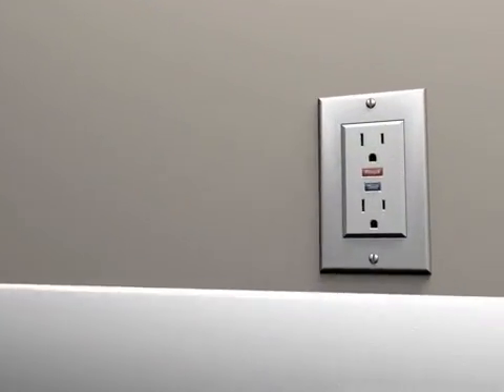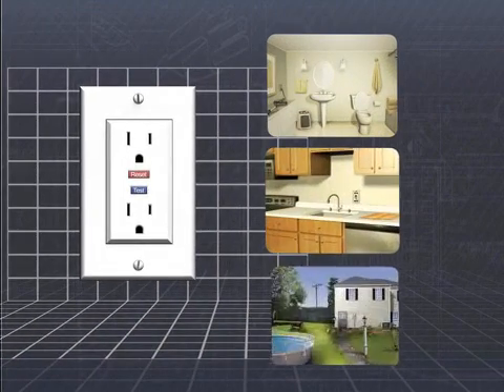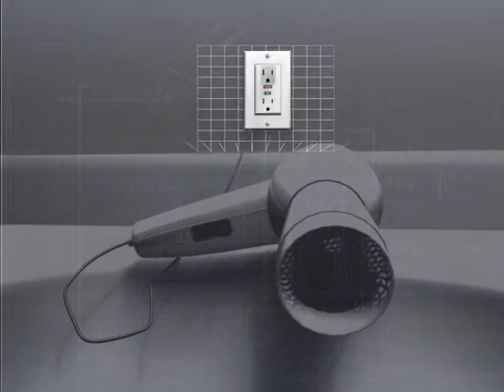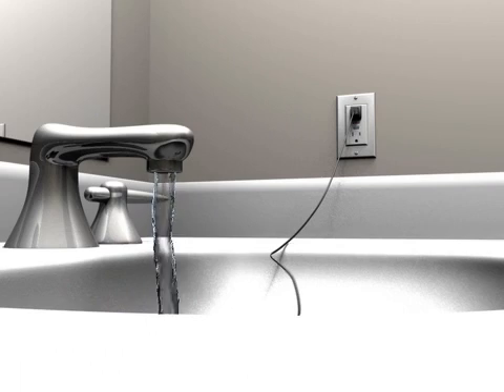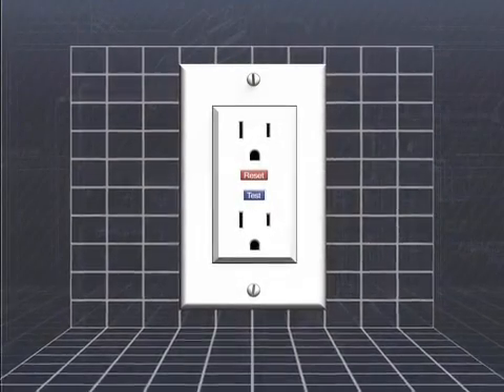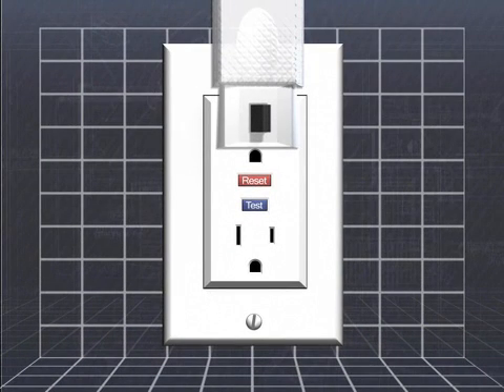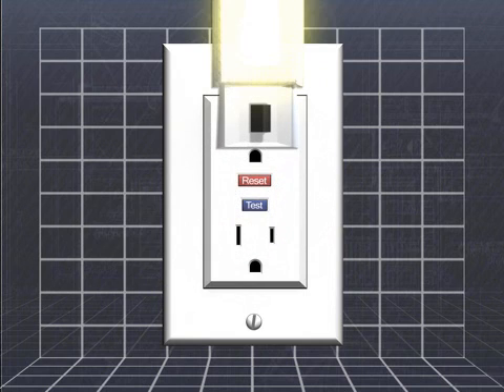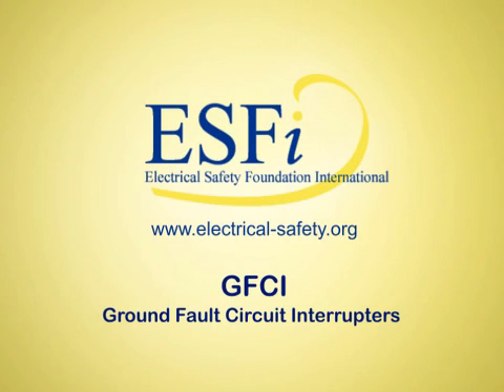GFCI Virtual Demonstration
Ground fault circuit interrupters, or GFCIs, have saved thousands of lives over the last three decades. Found mostly in areas where electrical products might come in contact with water, a GFCI is a special type of electrical outlet designed to cut off power before an electrical shock can occur. GFCIs should be tested every month to ensure they are in working order.

to learn more.